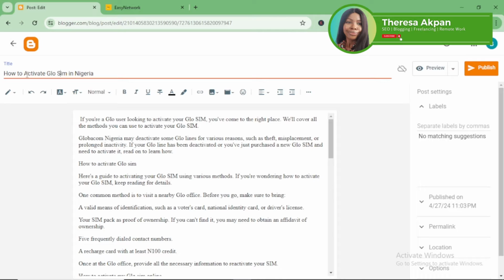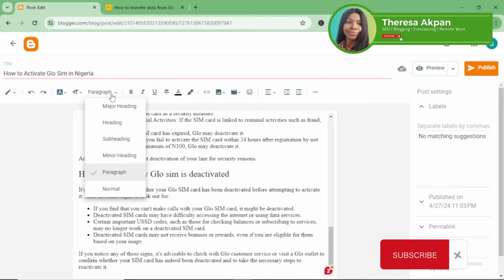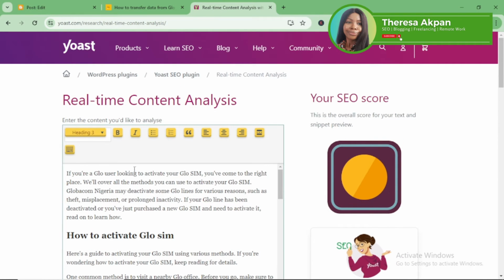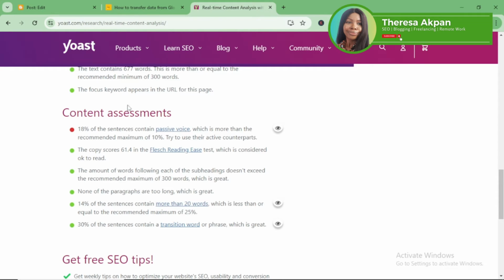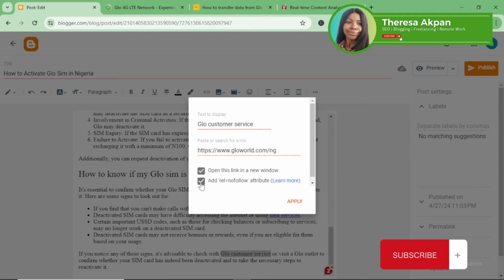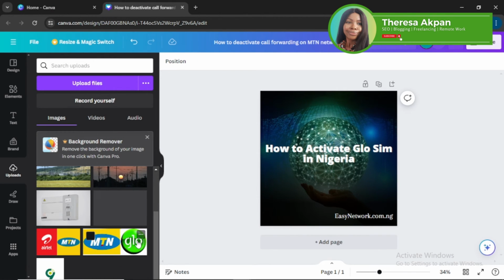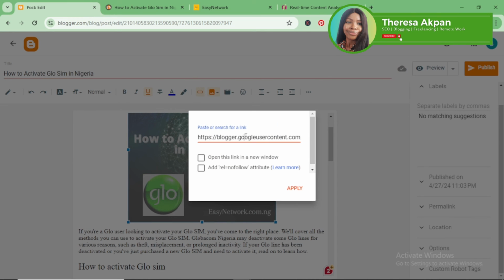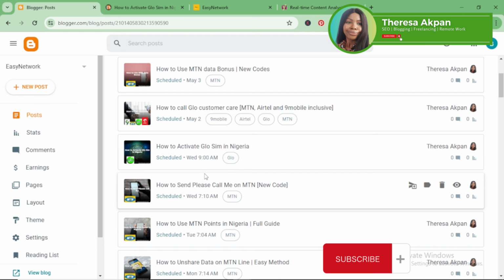How to Write Blog Posts Properly on Blogger [Format, Internal Linking, External Liking, Images]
This video shows you Search Engine Optimization on Blogspot. Starting from how to format your post, to heading tags, to on page optimization, to using Yoast SEO plugin for Blogger, internal linking, external linkings, adding images, labels, and lots more.

How to Index New Blog Post in Google Quickly | Instant Indexing Set Up on Blogger

How to format your post: 00:00
Heading tags: 01:40
Onpage Optimisation: 05:30
Yoast SEO for Blogger: 06:00
Internal Links: 14:00
External Links: 17:14
Images: 20:30
Tags: 28:00
Schedule: 29:02

Blogger tutorial for beginners . blogger seo settings . blogger.com earn money . blogger tutorial 2021 . blogger SEO . SEO optimization . search engine optimization . how to optimize your blogger blog for SEO . SEO tutorial . blogspot SEO . how to edit blogger SEO settings . blogger SEO settings